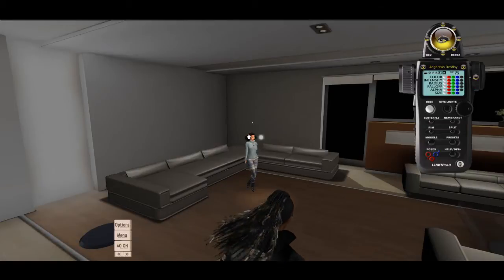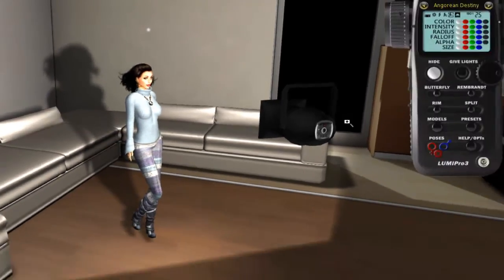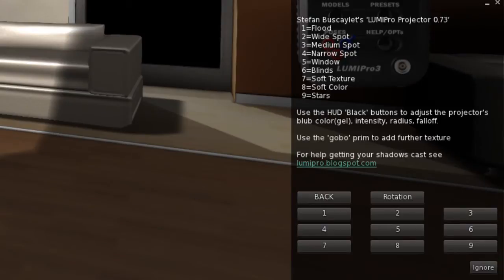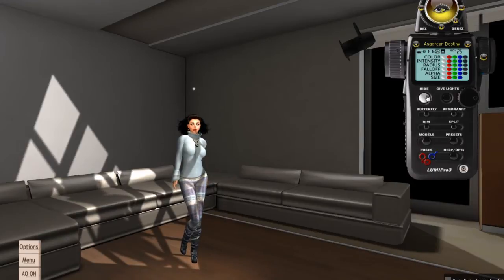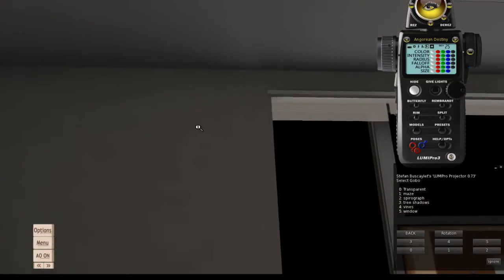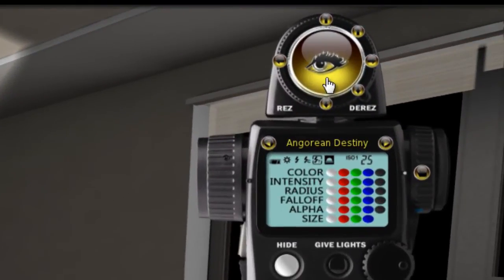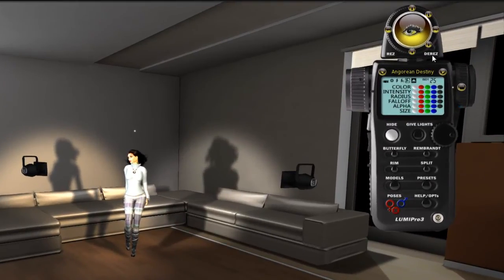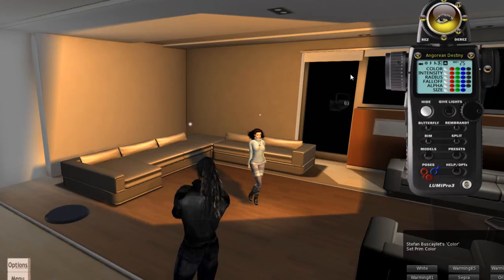Tutorial on LUMIPro Projector Lighting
This is the 2nd of 3 tutorial videos on the LUMIPro L3 lighting system for Second Life focusing on the projector lighting system.